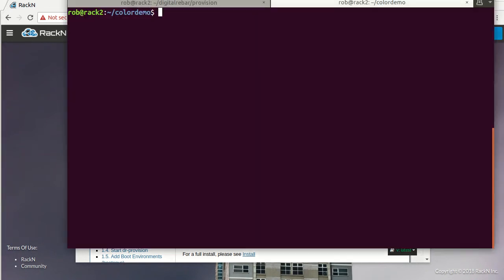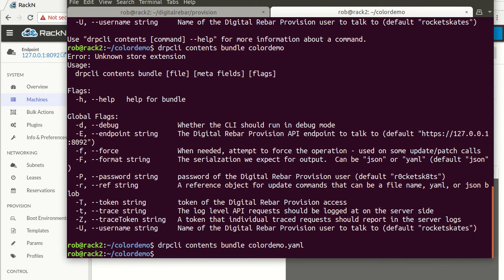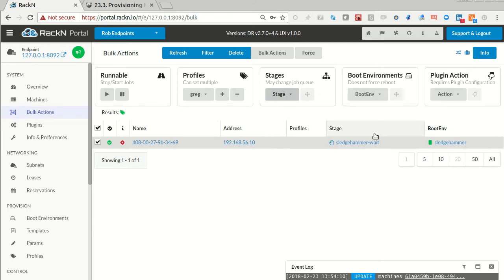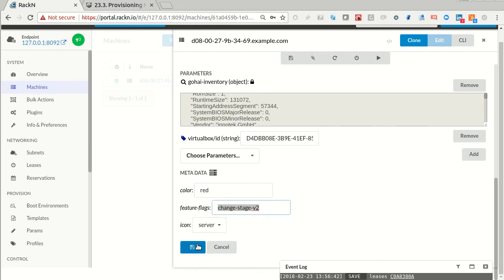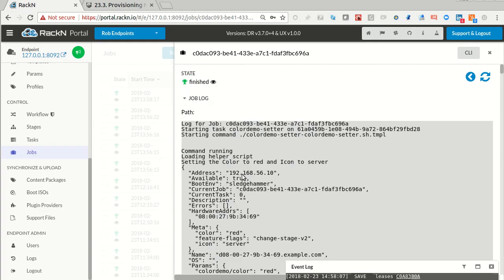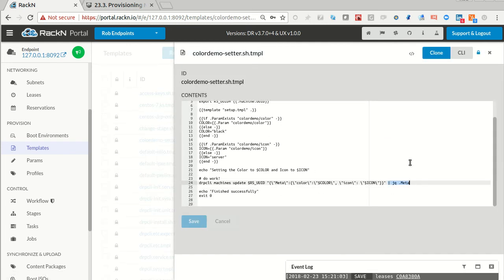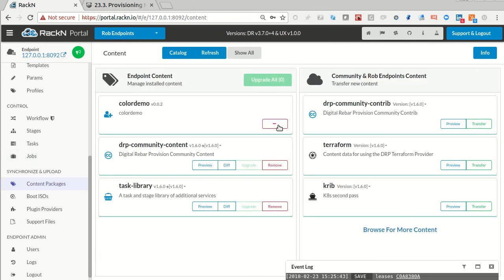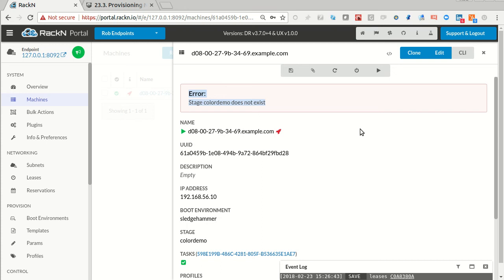Digital Rebar Content Upload & Test Training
Shows how to upload and test new Content Bundles for Digital Rebar.